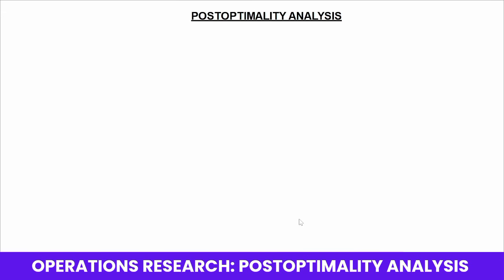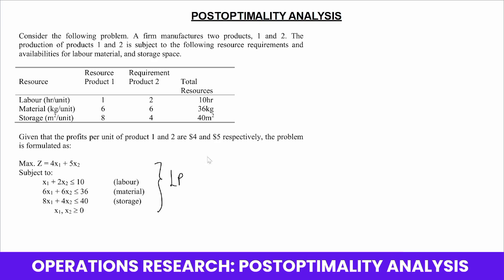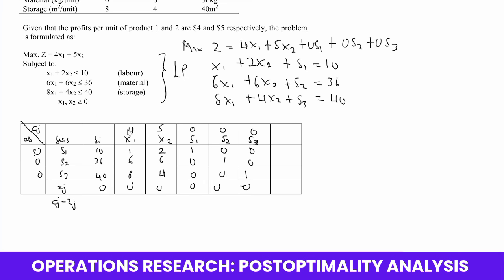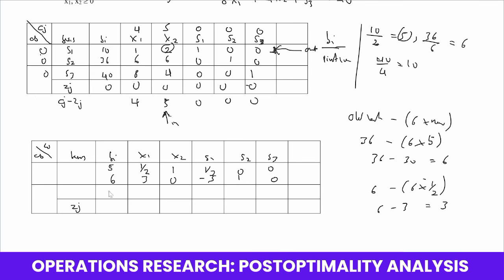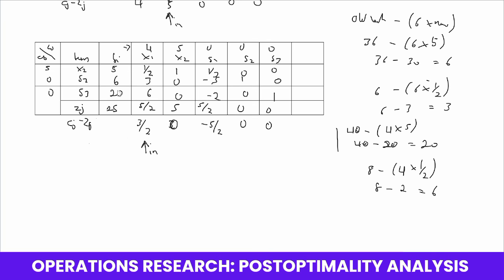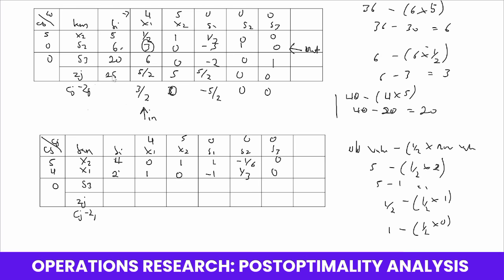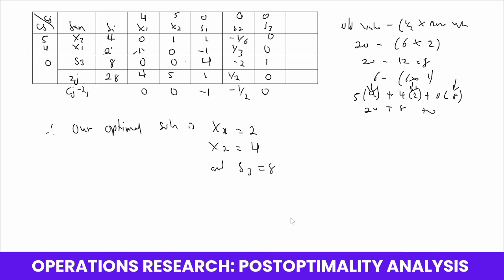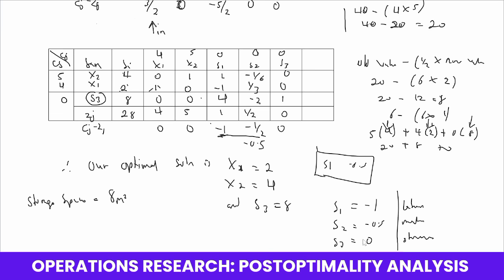Chapter 3 | Part 01 : Postoptimality Analysis | Duality | Economic Interpretation of the Primal